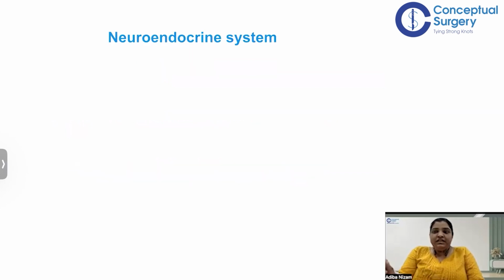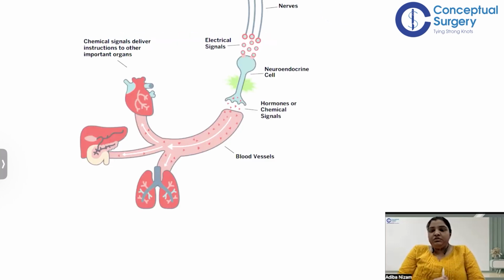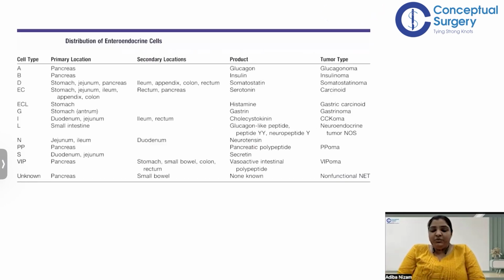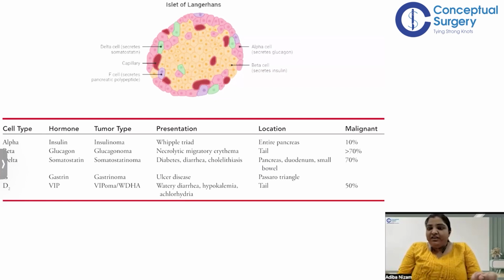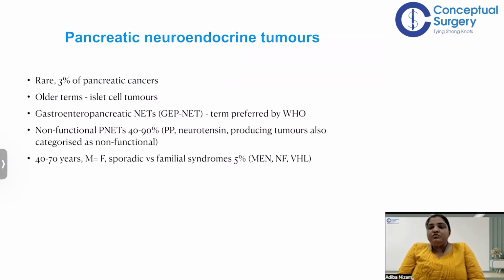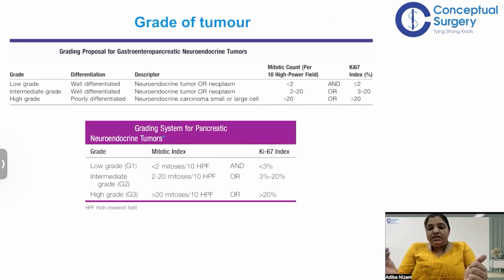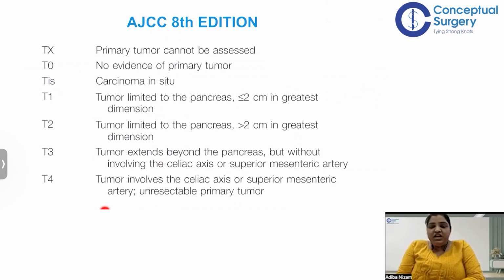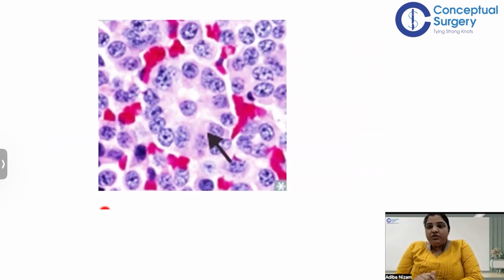Pancreatic Neuroendocrine Tumors by Dr. Adiba Nizam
Join Dr. Adiba Nizam in this insightful Video  on Pancreatic Neuroendocrine Tumors

In this video discusses the  Neuroendocrine System, Staging, Grade of Tumors and AJCC 8th Edition

Watch this video to enhance your understanding on Pancreatic Neuroendocrine Tumors

To attend In-App Live Sessions, check Free Videos, Notes on Conceptual Surgery Download eConceptual App
Here is the link for eConceptual App

Don't miss out on this amazing opportunity to access the latest and most comprehensive training program. Don't Wait!